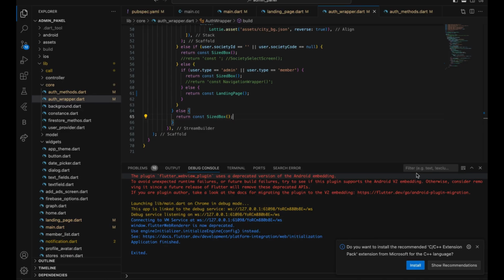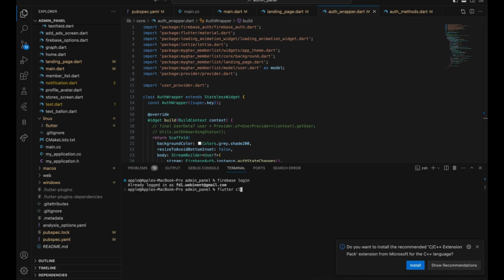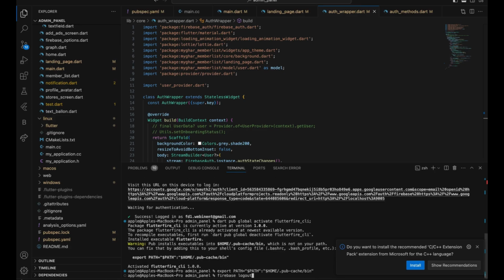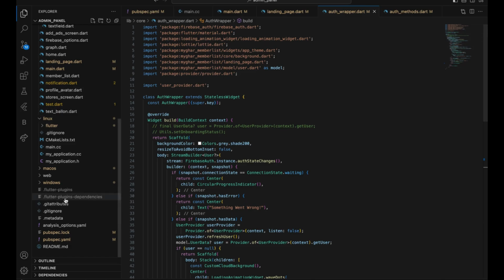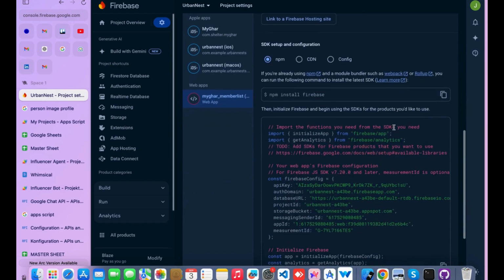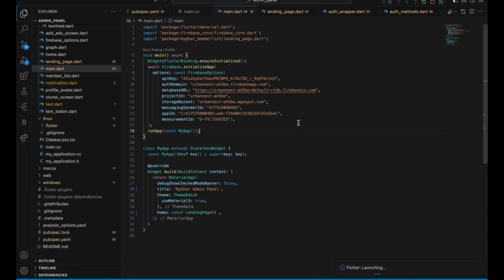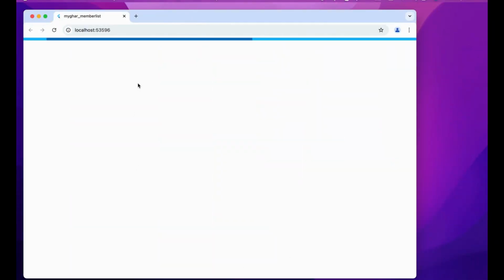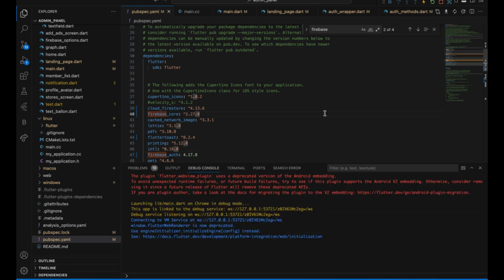How to Set Up Firebase for Web in Flutter in 5 Minutes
Welcome to our quick and efficient guide on setting up Firebase for web in Flutter! Firebase provides powerful tools for building and managing your web applications, and integrating it with Flutter can be done swiftly. In this 5-minute tutorial, we’ll walk you through the essential steps to get Firebase up and running in your Flutter web project.

You’ll learn how to create a Firebase project, configure Firebase for web, and integrate it with your Flutter app. We’ll cover adding Firebase dependencies, initializing Firebase, and setting up essential Firebase services like Firestore and Authentication. By the end of this video, you’ll have Firebase fully integrated and ready to enhance your Flutter web app with features like real-time databases, user authentication, and more.

This tutorial is perfect for developers who want a fast and straightforward setup without the hassle.